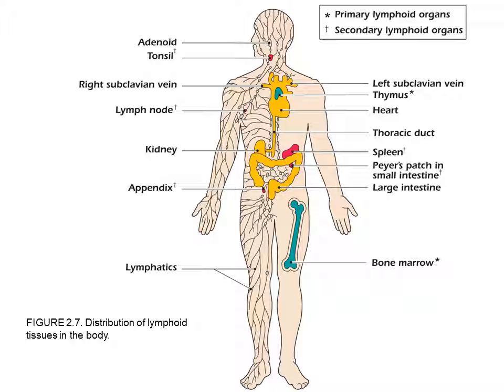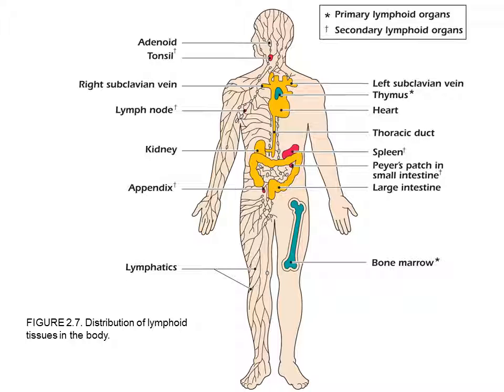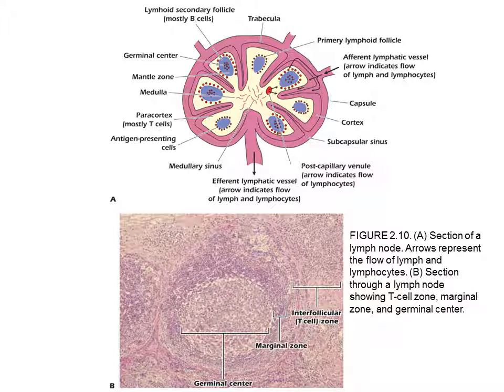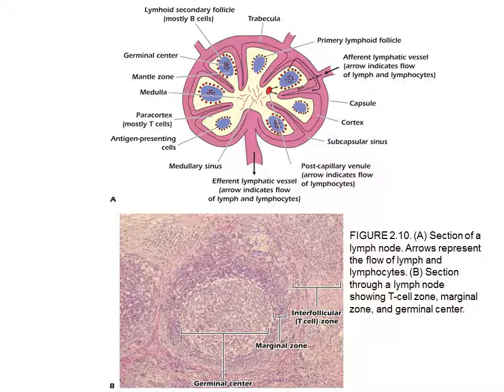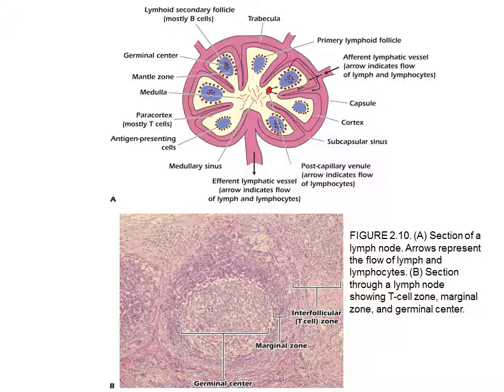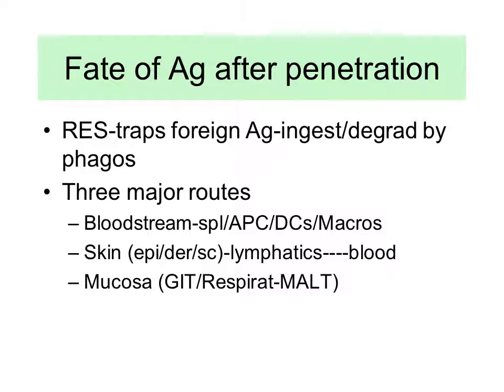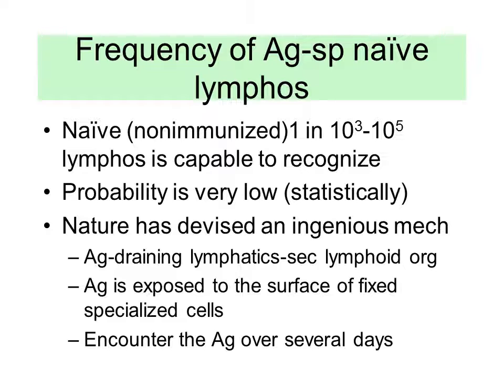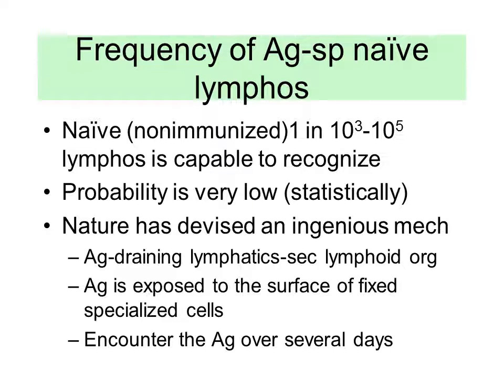Podcast 2 - Antigen-Antibody Interactions (Part II)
Antigen-Antibody Interactions - Part II
Continues at 0:45.

Podcast 2